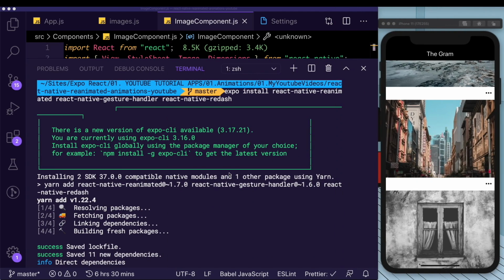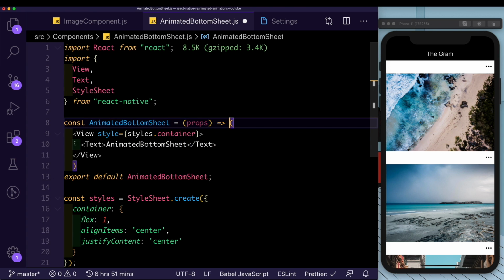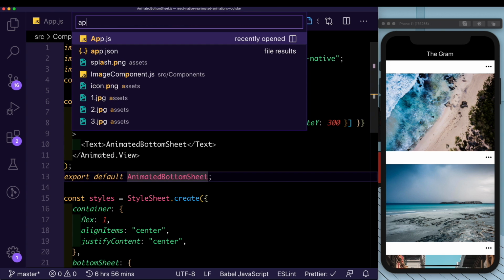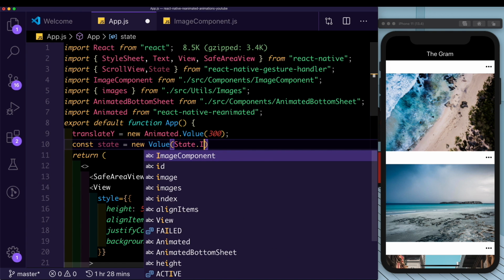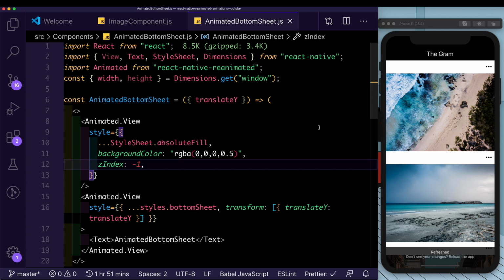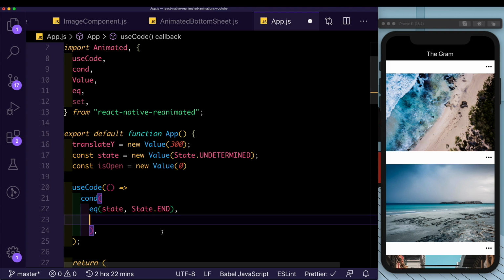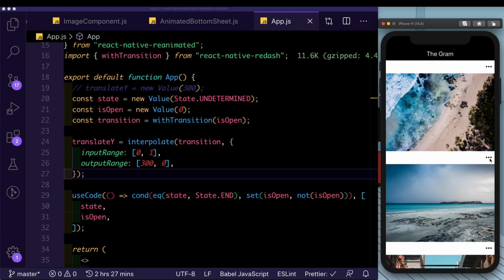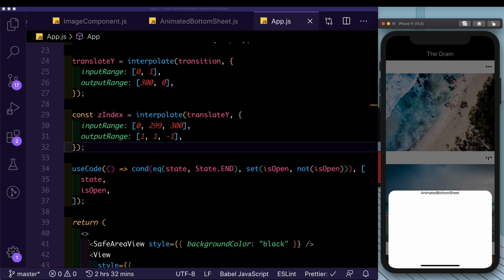Action Sheet - Professional Animations in React Native | Reanimated | GestureHandler | Redash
In this video learn how to create a cross-platform ActionSheet using react native, reanimated, redash and gesture handler library.

Was it helpful?